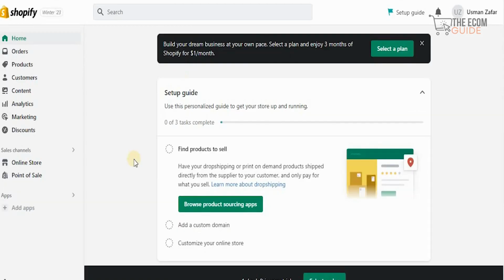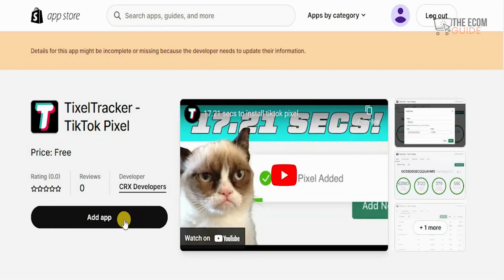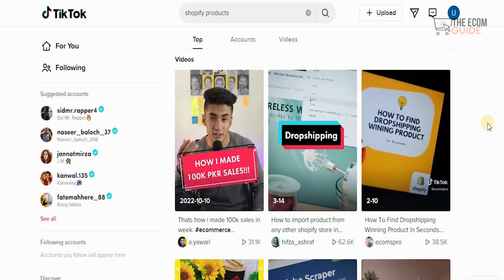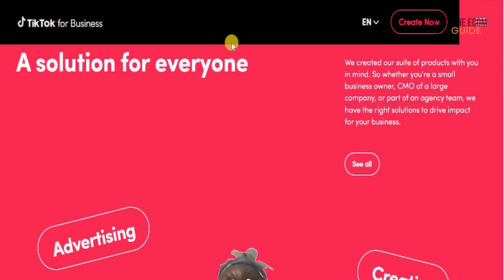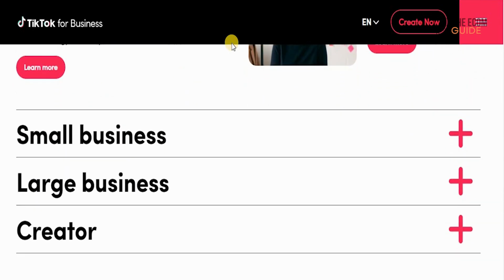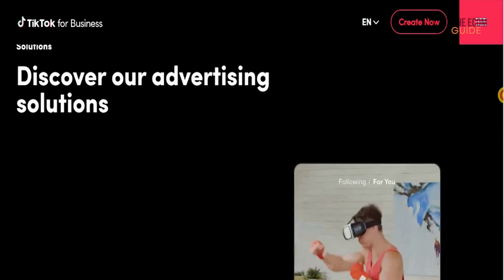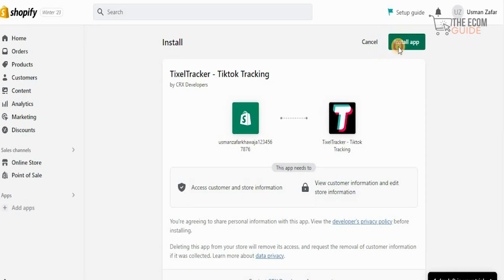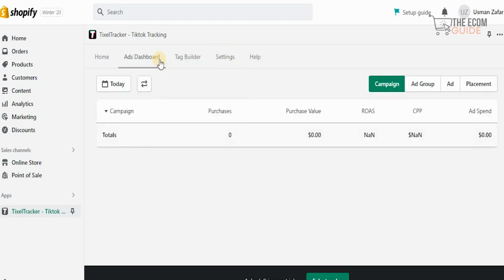How to Setup TikTok Ads For Shopify 50k Month Ad Strategy